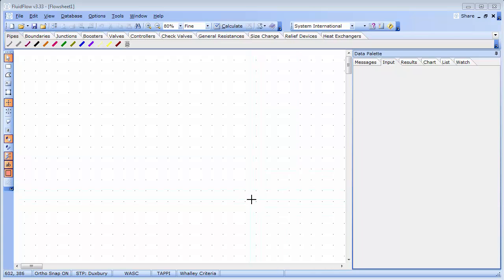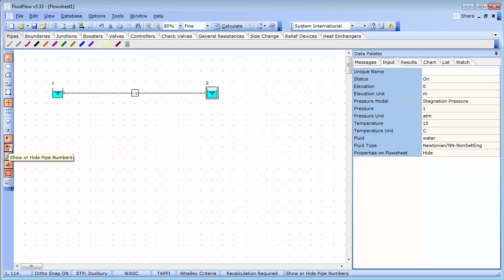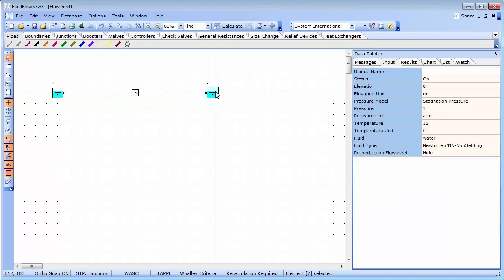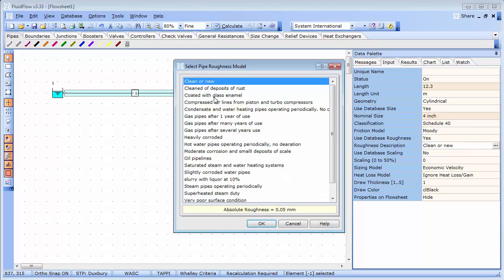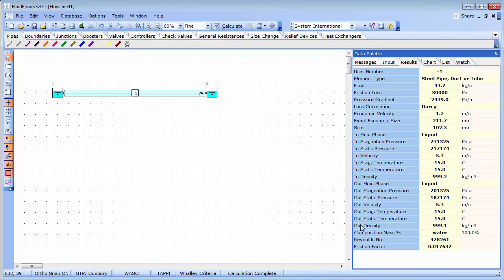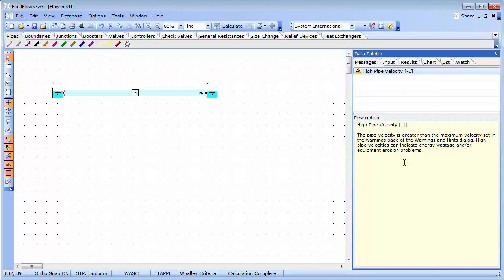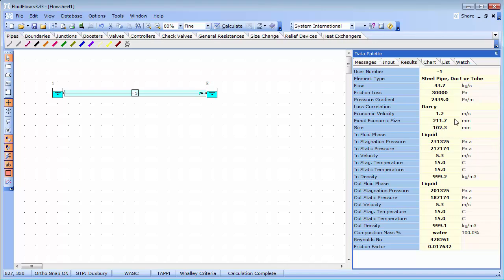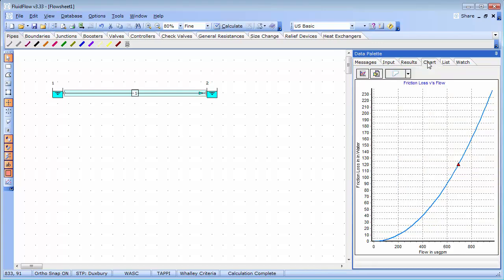FluidFlow User Interface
The FluidFlow UI is straight-forward and has been developed based on feedback from many of our users. Just take a look.